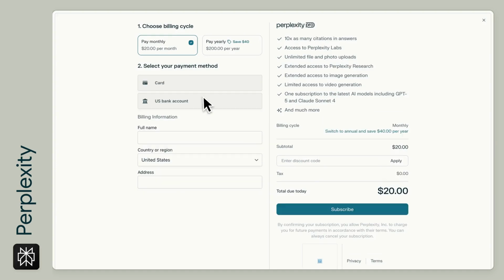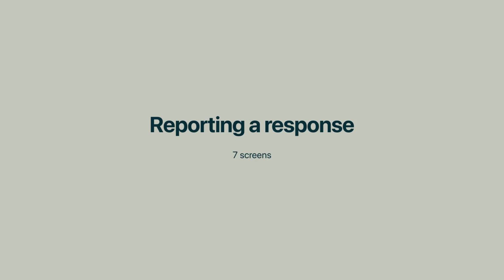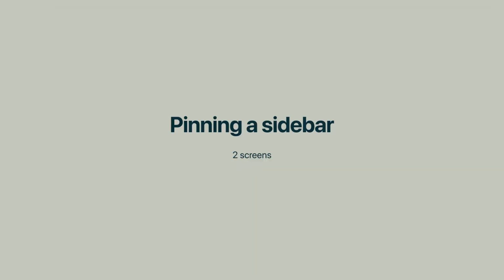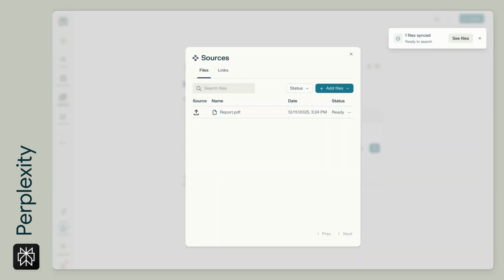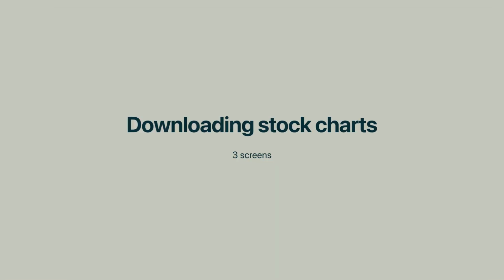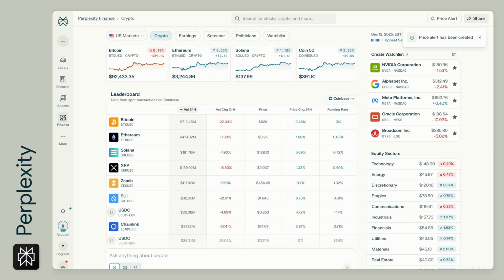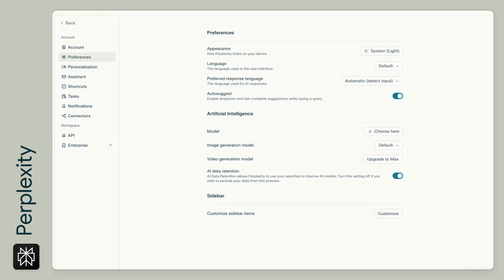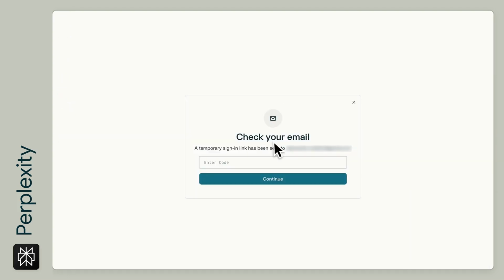Perplexity: Complete AI Search Platform Guide | Saasfactor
Explore everything Perplexity AI has to offer in this comprehensive walkthrough! From AI-powered search and chat to managing threads, exploring finance tools, building with the API, and customizing your workspace — all in one seamless video.

Chapter Timestamps:
0:00 Intro
0:03 Subscribing to a plan
0:30 Adding search sources
0:49 Changing an AI model
1:10 Editing a chat
1:34 Copying a text
1:41 Adding a follow-up question
1:59 Checking sources
2:12 Sharing a response link
2:20 Exporting as a pdf file
2:35 View sources
2:42 Giving feedback
3:01 Reporting a response
3:24 Adding to bookmark
3:39 Renaming a thread
3:51 Sharing a project link
4:00 Adjusting a layout
4:07 Switching pages
4:18 View images
4:28 Switching to fullscreen view (dashboard)
4:54 Chatting with AI (image)
5:27 Chatting with AI (voice note)
5:42 Talking to AI
5:55 Pinning a sidebar
6:04 Searching threads
6:17 Filtering & sorting threads
6:33 Deleting a thread
6:47 Asking a follow-up question (from image)
7:10 Adding an article to bookmark
7:16 Adding an article to a space
7:28 Liking an article
7:37 Saving interests
7:49 Adding an icon
8:04 Inviting a contributor
8:20 Adding a source file
8:38 Adding source links
8:52 Adding instructions
9:09 Chatting with AI (from space)
9:38 Creating a task
10:28 Stock overview
10:49 Comparing stocks
11:04 Changing pricing interval
11:18 Downloading stock charts
11:32 Switching to fullscreen view
11:46 Listening to an audio
11:58 Switching markets
12:05 Filtering leaderboard
12:17 Filtering earnings by date
12:27 Testing a stock screener
12:39 Politicians
12:55 Adding stocks to watchlist
13:17 Adding a stock to watchlist
13:28 Searching stocks
13:40 Setting up a price alert
14:05 Blog detail
14:20 Academic
14:28 Event detail
14:52 Chatting with AI (from patents)
15:10 Customizing a sidebar
15:23 Deleting notifications
15:34 Updating a profile
16:02 Logging out
16:11 Deleting an account
16:22 Switching to dark mode
16:47 Changing language
16:58 Adding an introduction
17:12 Deleting a memory
17:30 Enabling notification
17:39 Connecting to a Gmail account
17:53 Creating an API group
18:05 Inviting a member
18:23 API billing
18:35 Creating an API key
18:52 Testing an API playground
19:10 Switching to incognito mode
19:29 Logging in

Ready to supercharge your research with AI? Watch now and see everything Perplexity can do!